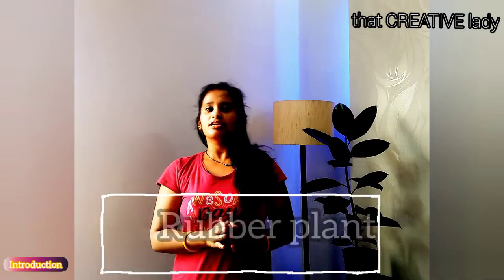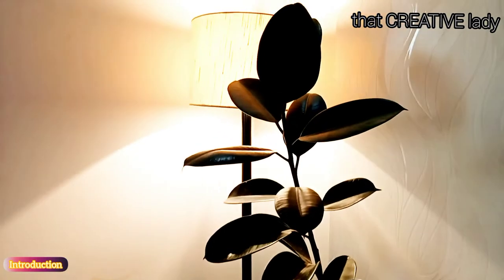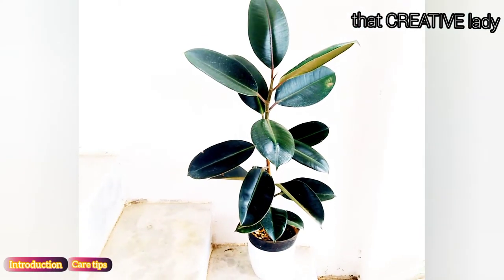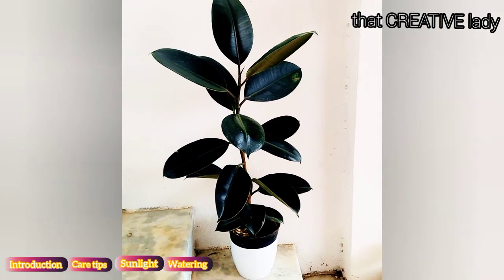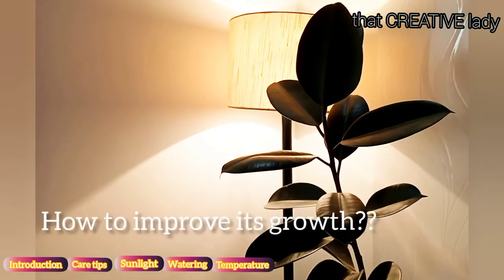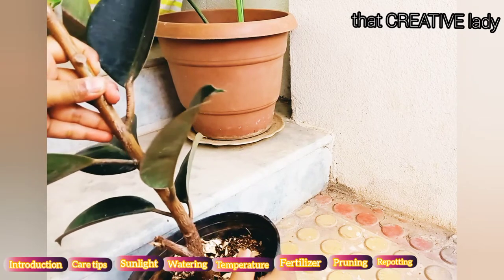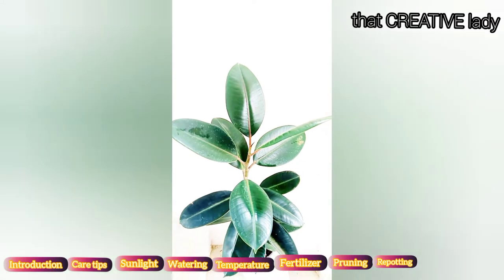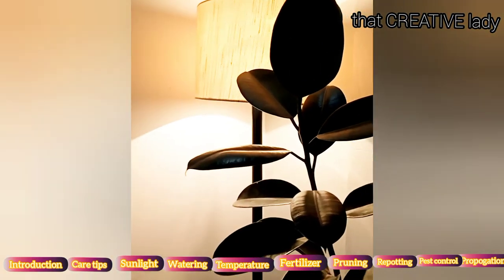Rubber plant Ficus elastica Care tips|how to grow rubber plant faster/रबर प्लांट तेजी से‌ बढ़ेगा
This video is all about Rubber plant.. also known as Rubber fig , rubber bush, rubber tree..
Please watch this video for complete care and maintenance of this beautiful decor plant.,

This video is all about the plants that you can easily grow from cuttings in monsoon season.
I have explain some of the plants that you can grow with care tips too..

snake plant..
easy to care, low light survival
low maintenance plànt
indoor plants

can easily multiply..

For lots of gardening tips and creative videos